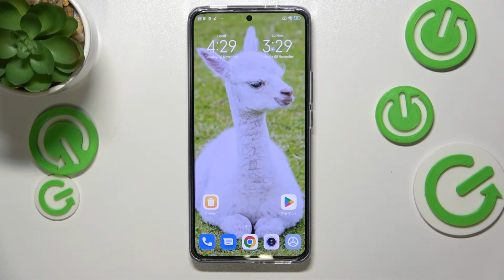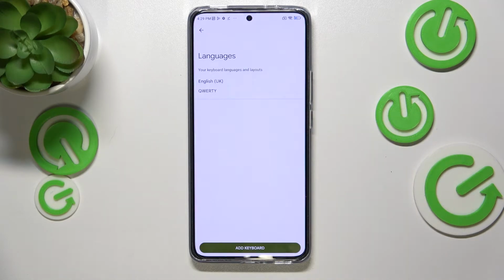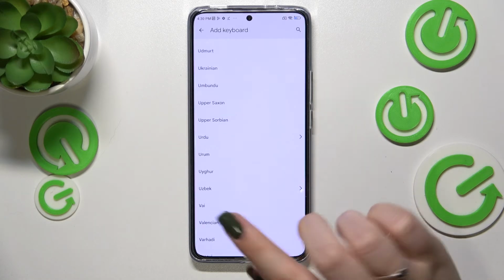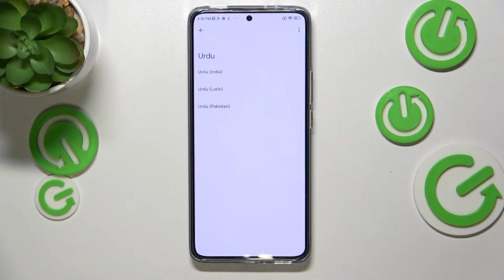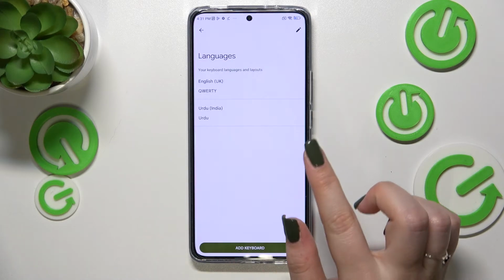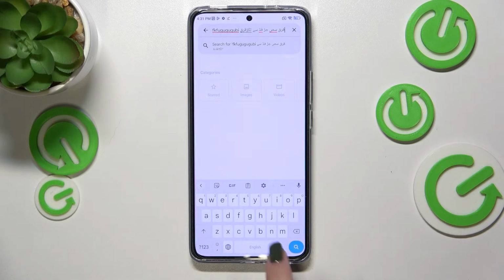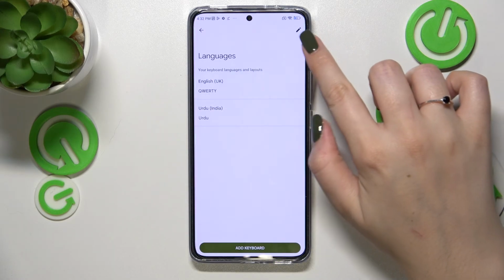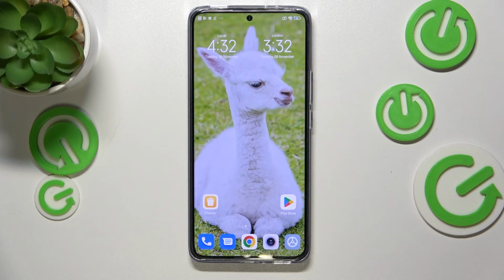How to Change the Keyboard Language on the XIAOMI 12T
Learn more about the XIAOMI 12T:
This video tutorial is going to cover the theme of input language on your XIAOMI 12T smartphone and how it can be changed and managed. Thus, we humbly encourage you to view this video and learn how to change and switch the keyboard language on the XIAOMI 12T mobile device.

How to add a keyboard language on the XIAOMI 12T? How to use multiple keyboard languages on the XIAOMI 12T? How to remove keyboard language on the XIAOMI 12T? How to switch the keyboard language on the XIAOMI 12T? How to change the input language on the XIAOMI 12T?